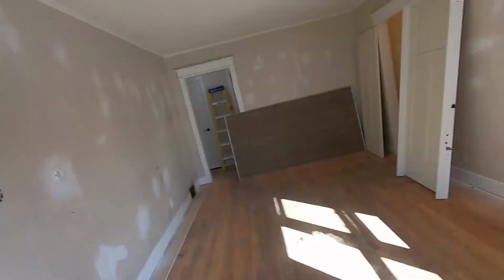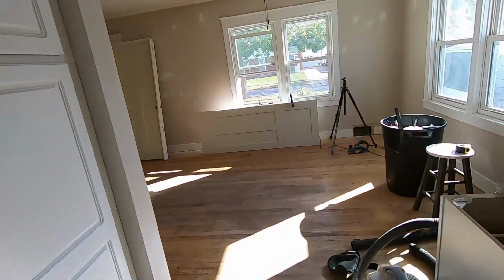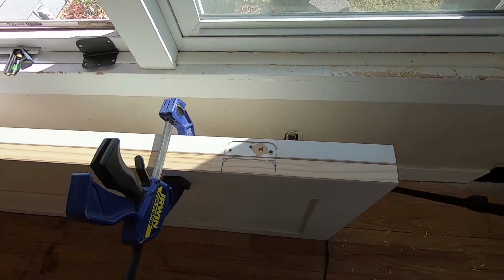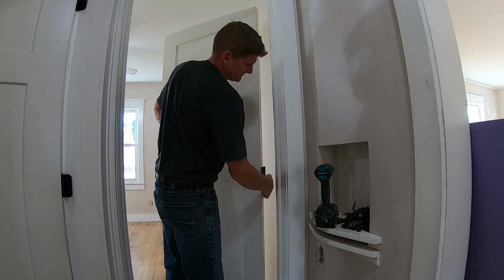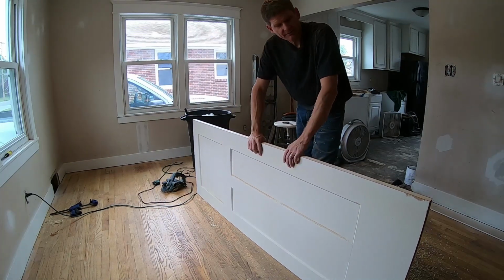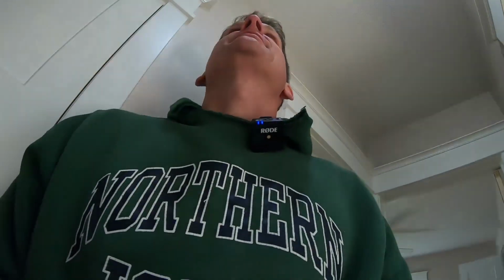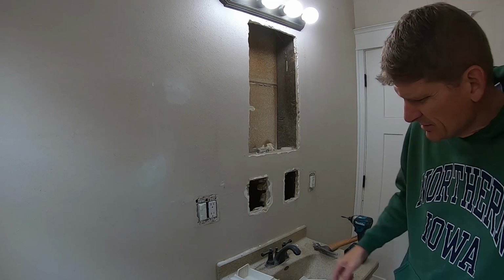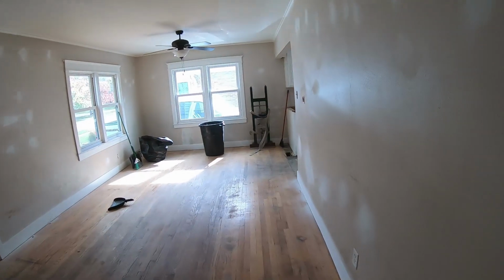Prepping for paint - 48th St flip - Part 3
Getting ready for paint next week!